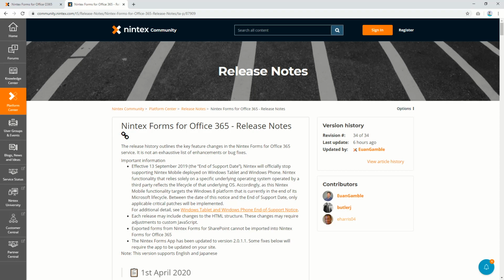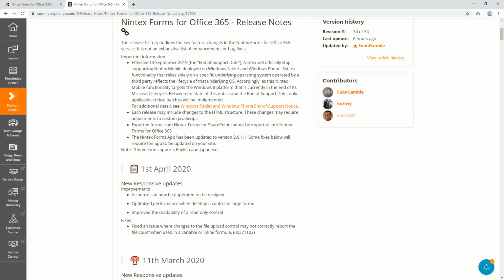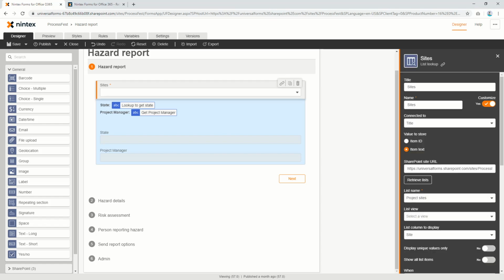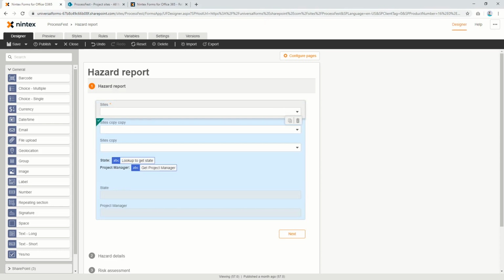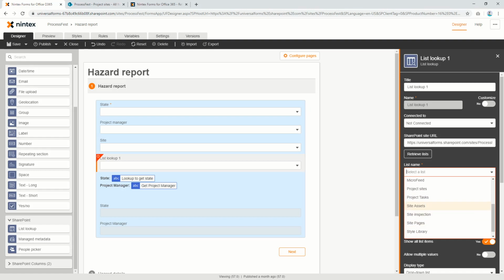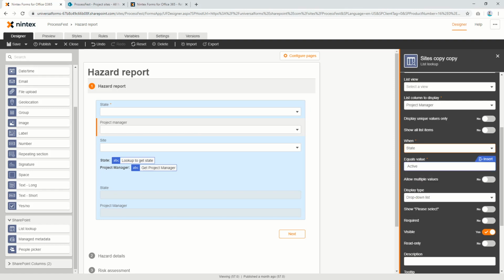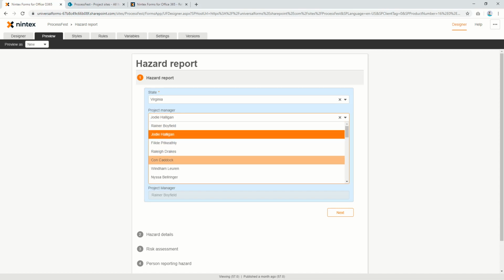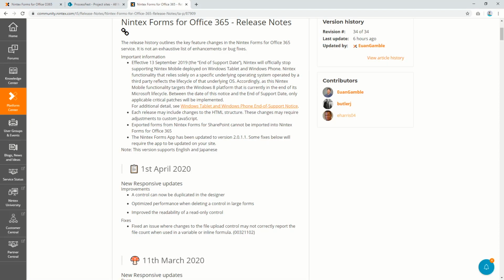Nintex Forms for Office365 - March 2020 Update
In this video, we take a look at the duplicate control option and the improved readability of disabled controls.